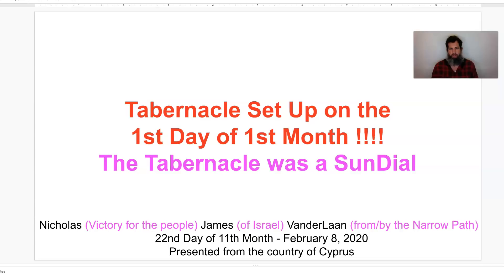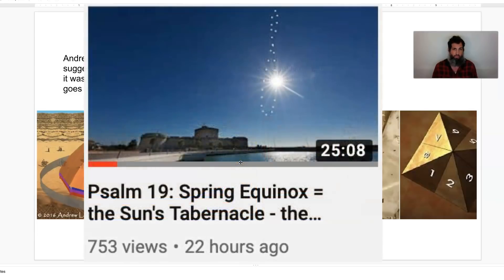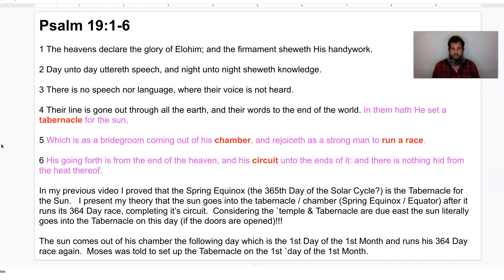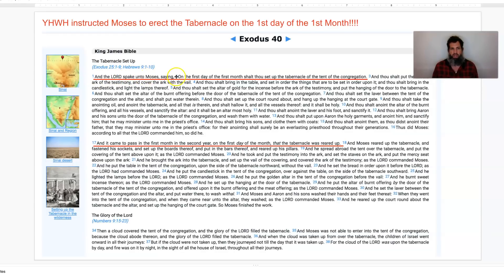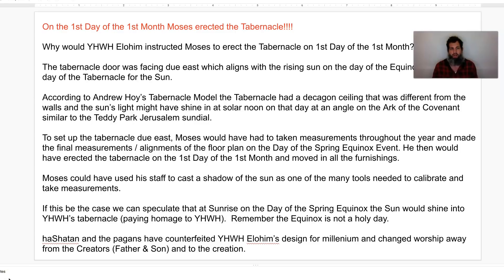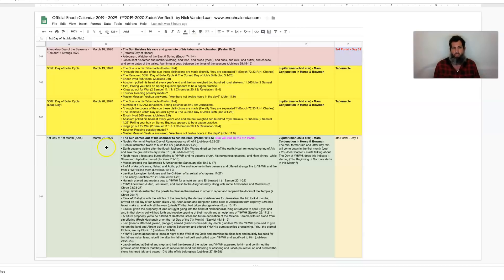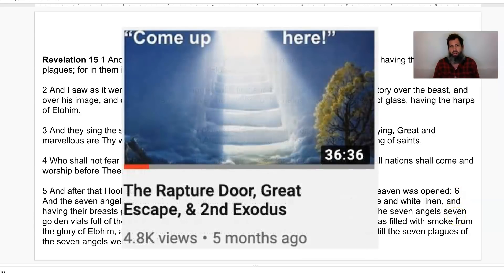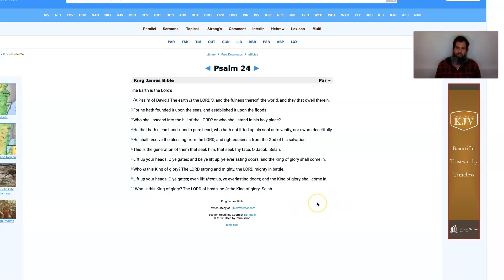Enoch Calendar: Tabernacle was a SunDial - Set Up on 1st Day of 1st Month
In this video I share how the Tabernacle was set up on the 1st Day of the 1st Month and used as a sundial.  I explain how the Tabernacle literally houses the Sun on the Spring Equinox. The Tabernacle was a sundial for the Spring Equinox.  I am anticipating a rapture/gathering to take place on or around this day.